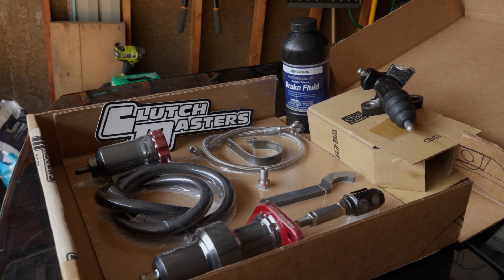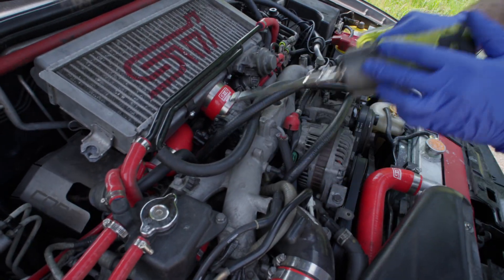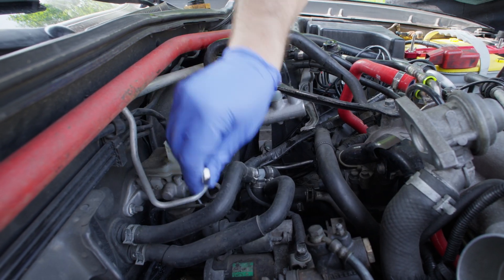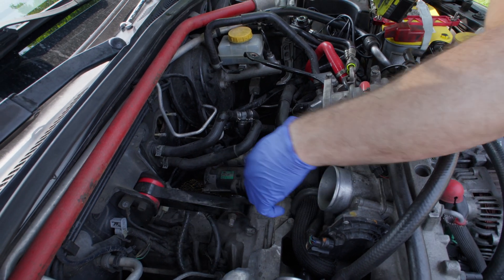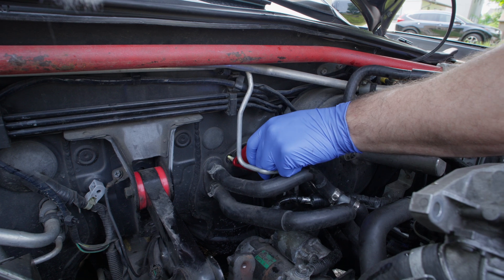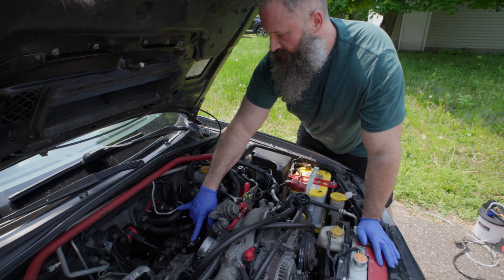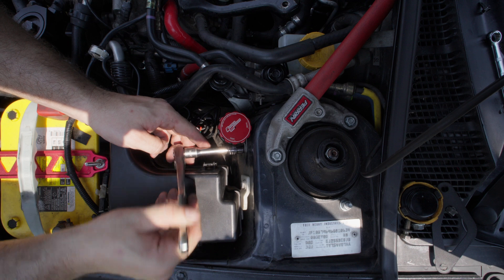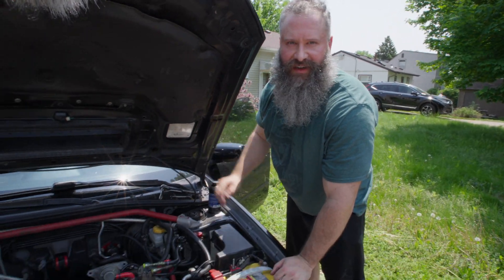How to Install a Clutch Master and Slave Cylinder with Line [Subaru Impreza WRX STi 2002-2014]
How do you know if you need to replace your Clutch Master Cylinder and Clutch Slave Cylinder?  Do you sloppy shifts, sometimes not even going into gear?  Do you feel that your clutch pedal feels loose and deflated?  When is the last time you had bled your clutch system?  It's most likely time to bleed the system or even replace the Clutch Master Cylinder and Clutch Slave Cylinder. If you're having trouble shifting into gears, then it could be time to replace your Clutch Master Cylinder and Clutch Slave Cylinder.  This video will show you how to easily install a Clutch Master Cylinder and Clutch Slave Cylinder as well as bleed your system at home!

► OEM Subaru Dot-3 Brake Fluid
► OEM Subaru Clutch Slave Cylinder

LINKS
► Clutch Masters Industries Clutch Master Cylinder and Braided Stainless Steel Line

Installing the Clutch Master Cylinder and the Clutch Slave Cylinder will be the same process for all 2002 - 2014 Subaru Impreza WRX and STi models.  After the installation, your clutch pedal should feel more responsive and you should notice smoother shifts!  When upgrading your clutch, you often should upgrade your clutch master cylinder as well.  Then, while you're at it, you should also replace the clutch slave cylinder too!  What aftermarket clutch do you have?

0:00 Intro
0:08 Remove Clutch Pin
0:32 Pop the Hood
1:00 Remove Top Mount Intercooler
2:16 Clutch Master and Slave Locations
2:20 Drain Clutch Master Cylinder
2:48 Remove Line and Bolts
3:57 Remove Clutch Master Cylinder
4:18 Unbolt Line
4:26 Unbolt and Remove Clutch Slave Cylinder
4:51 Unbolt Line and Remove
5:12 Clutch Master Cylinder Alignment
5:39 Installing Clutch Master Cylinder
6:18 Clutch Pedal Pin Installation
6:51 Installing Clutch Slave Cylinder
7:18 Connect Stainless Steel Braided Line
8:20 Reservoir Installation
9:21 Brake Fluid and Bleeding the System
10:11 Reassemble Top Mount Intercooler
11:34 Test Drive
12:05 Outro